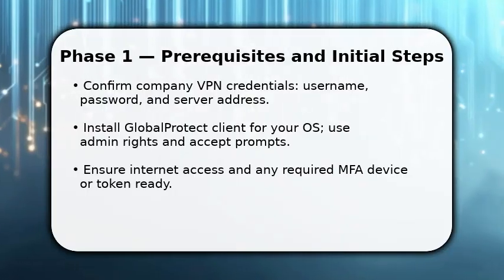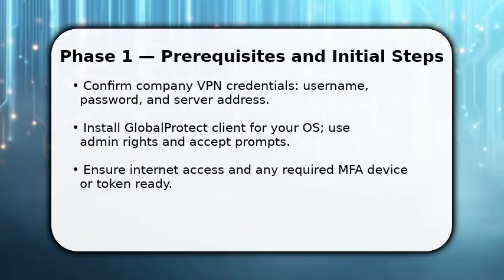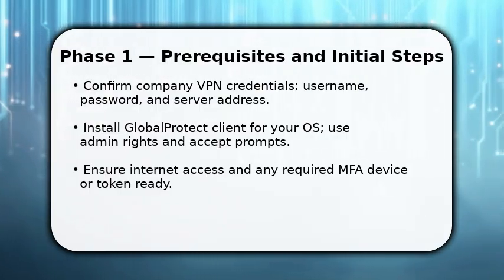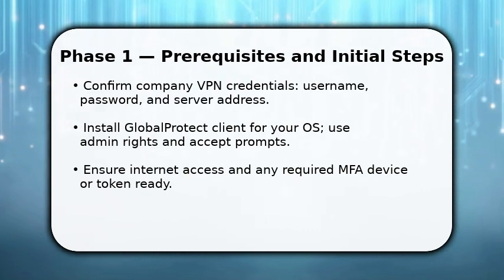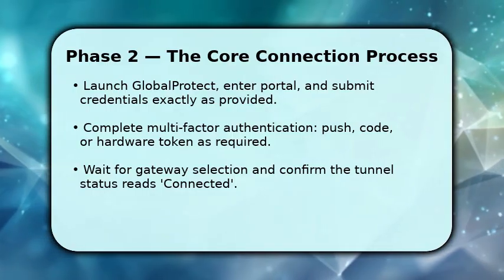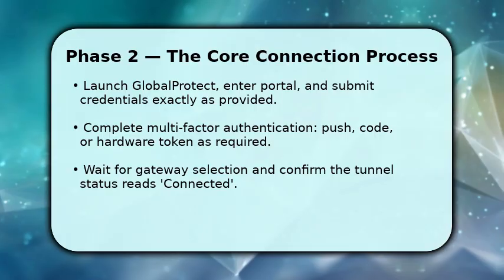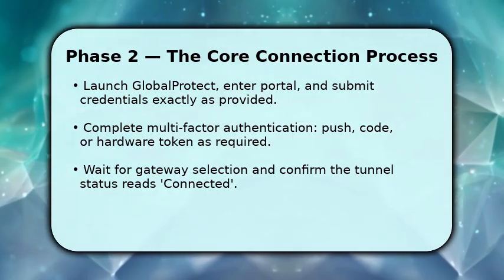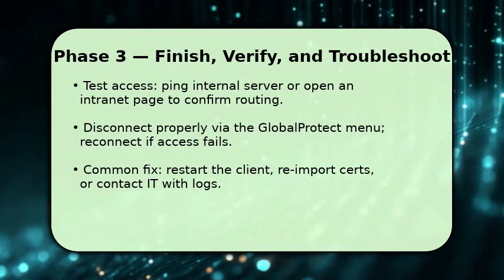How to Connect Globalprotect Vpn in Laptop - Full Guide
How to Connect Globalprotect Vpn in Laptop - Full Guide | 🔒 Surfshark VPN Deal — Stay private and secure. $1.99/mo + 3 Months Free ▸

Discover the step-bythy process of connecting GlobalProtect VPN on your laptop with our comprehensive guide.

GlobalProtect, VPN connection for laptops, secure network access, privacy protection online, remote work connectivity guide, laptop VPN setup instructions, Virtual Private Network (VPN) use on a laptop, connect to remote networks securely with GlobalProtect, online privacy and security tips